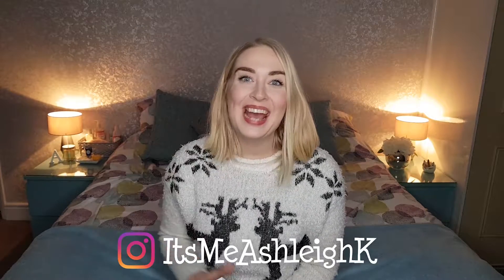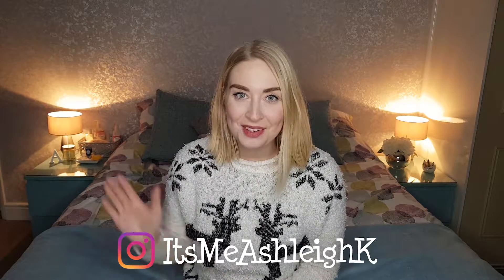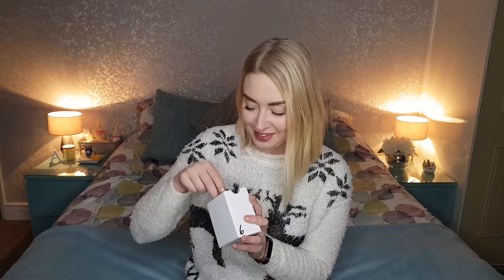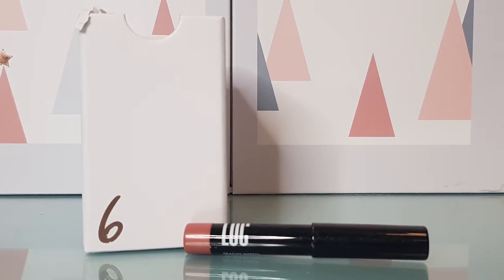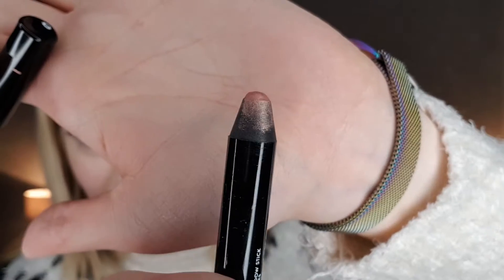Advent Calendar Opening Day 6 - Loc Eyeshadow Crayon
Opening day 6 of my Birchbox Advent Calendar 2018 and reviewing the product inside.